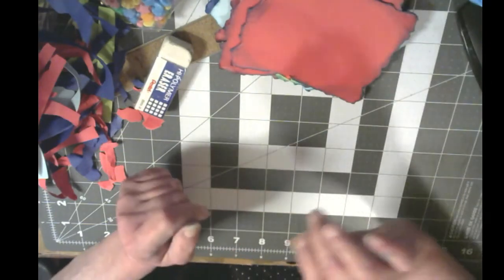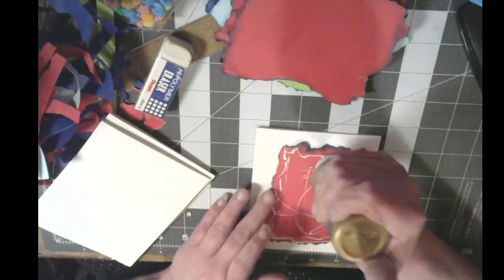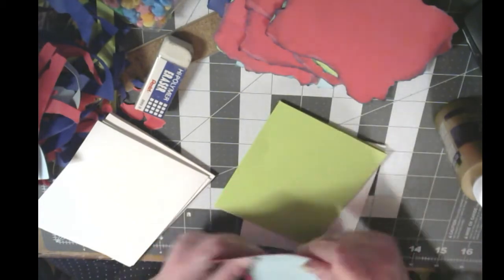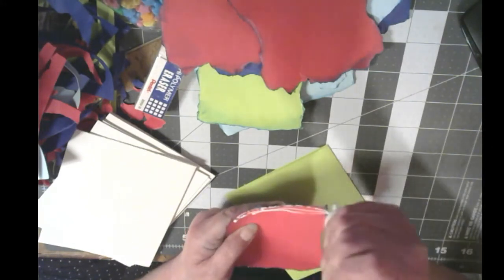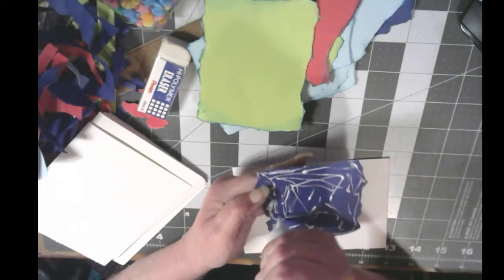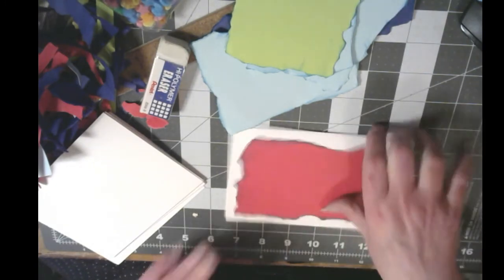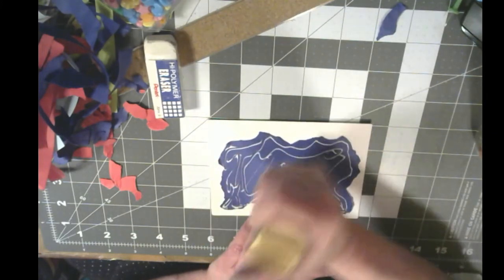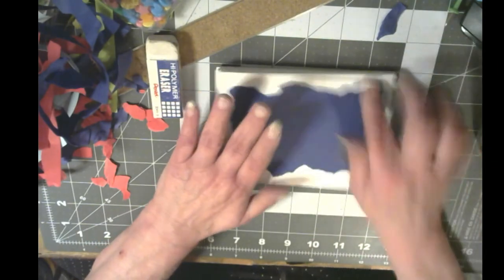Keep me company making Christmas Cards part 2